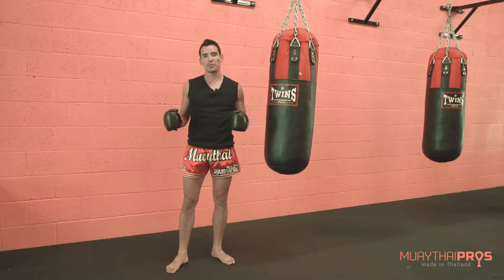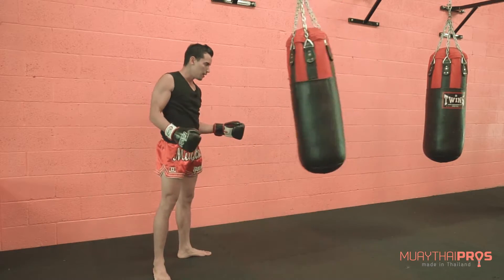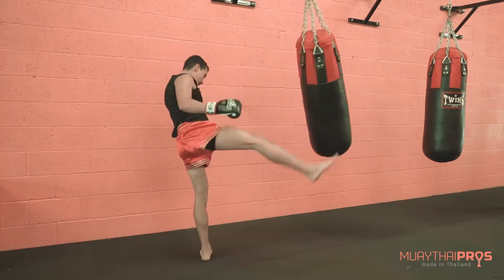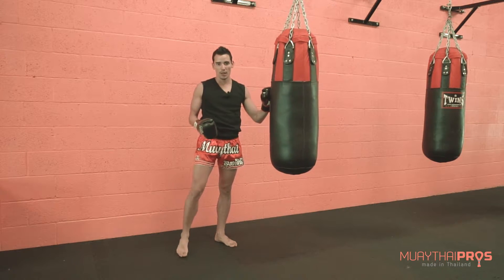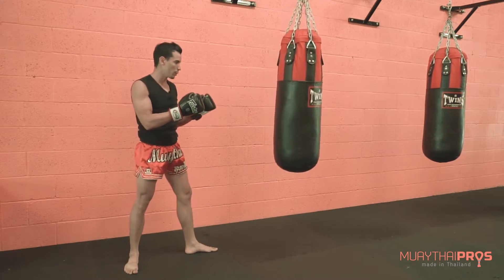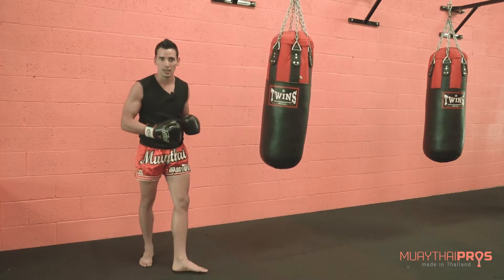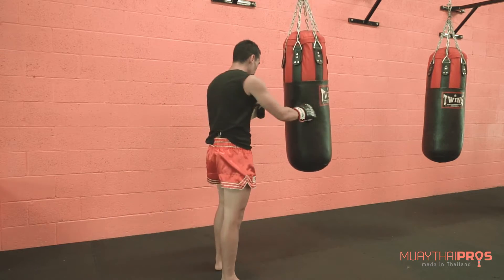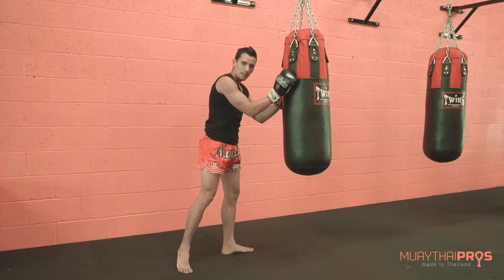Common Heavy Bag Training Mistakes - Stopping the bag when it Swings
Learn a common mistake that a lot of beginners make when hitting the heavy bag. In this video I demonstrate typical mistake that people make and teach you how to correct it.

In order for you to get the most out of your heavy bag training, it is important to try and simulate a real situation. If you happen to stop the heavy bag from moving, your a missing out on developing your timing on hitting a moving bag.

Moving bags are great because they allow you to move around the bag and work on a number of different things. Technique, timing, and your distance are all important when you are developing your skills on the heavy bag.